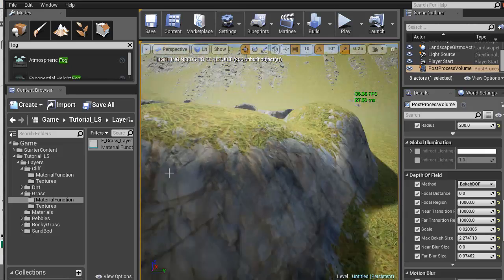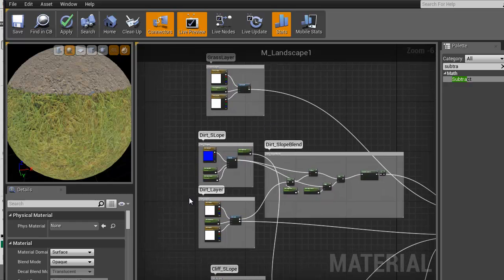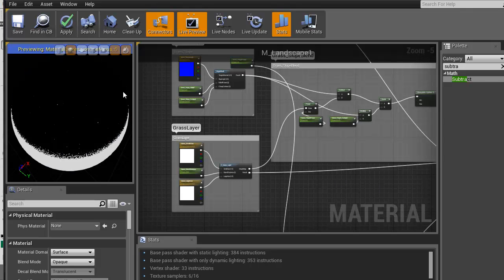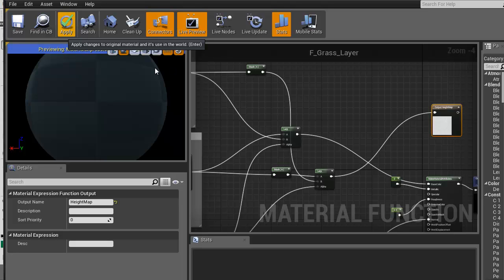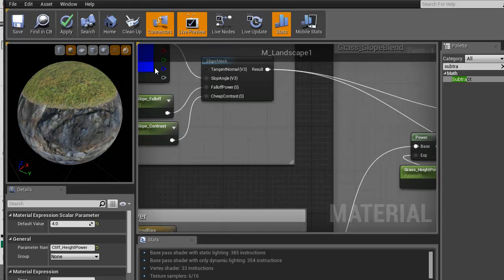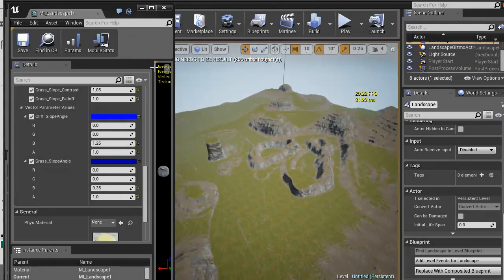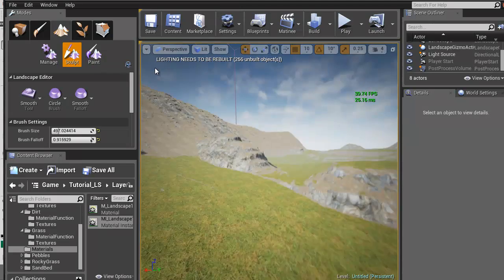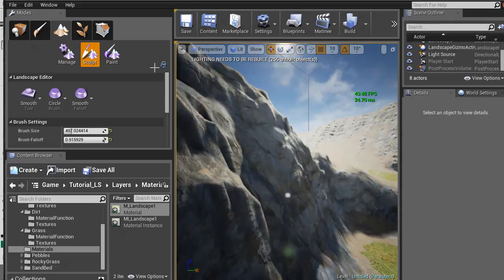UE4 Landscape Material Tutorial Pt4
There will be a summarization video coming out in a day or two which will more quickly explain how to create this material system. If you don't want to watch me develop it (and sometimes screw things up) just skip straight to that video when it's out.